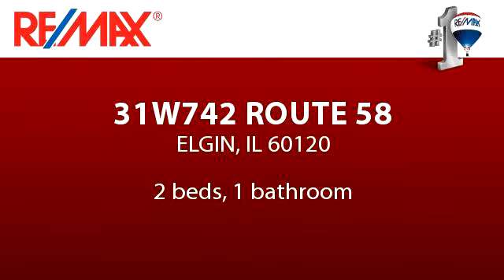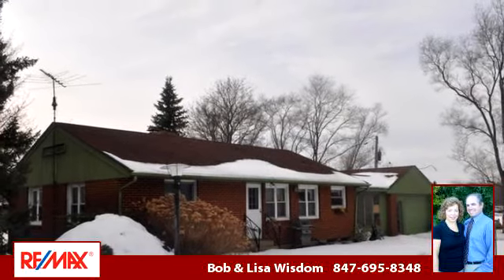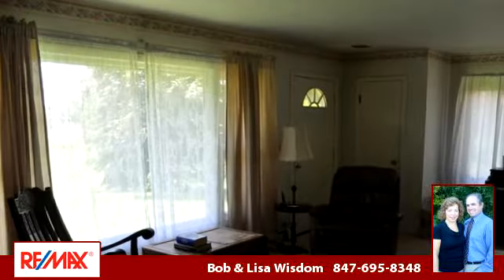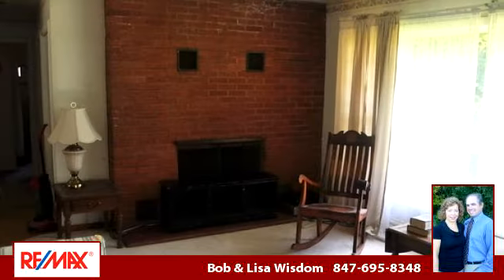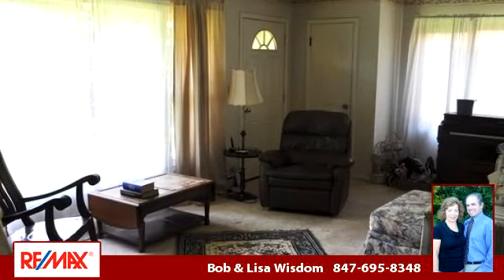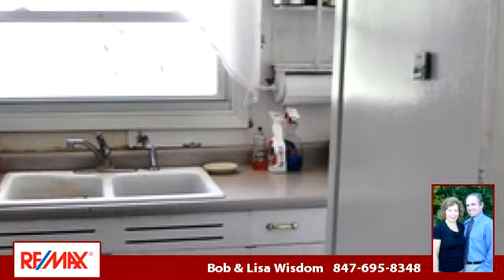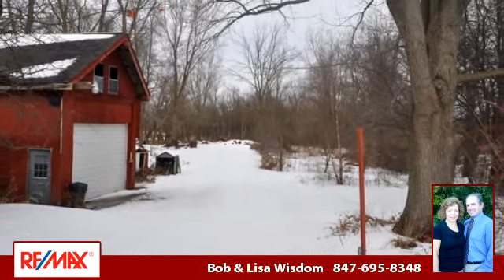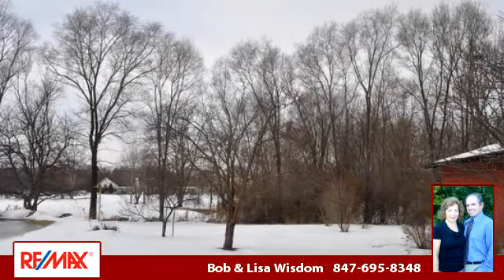Residential for sale - 31W742 ROUTE 58, ELGIN, IL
HURRY! GREAT OPP! NEW WNDWS! VALUE IN THE LAND! LONG DRVWY APPROACH! DEEP 2-1/2 ACRE PART WOODED LOT W/FRONTAGE ON RT 58! GREAT FOR SMALL BUSINESS W/PROPER APPROVAL! ALL BRK RANCH! LR W/BRK FP & PIC WNDW! EAT-N KTCHN W/SEP EAT AREA NOOK! SEP DIN AREA! DECENT SZ BDRMS! BREEZEWAY! 2 CAR GARAGE! 2 OLDER OUTBUILDINGS W/NEW WNDWS-GREAT 4 STG! SOLD AS IS!

Bedrooms: 2
Bathrooms: 1 bathroom
Square Feet: 1092
Price: $242,900